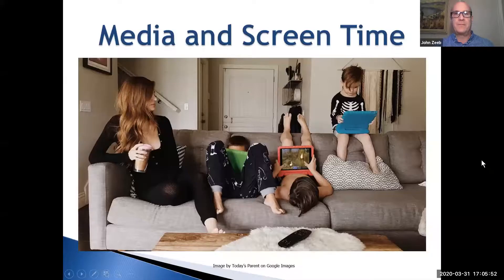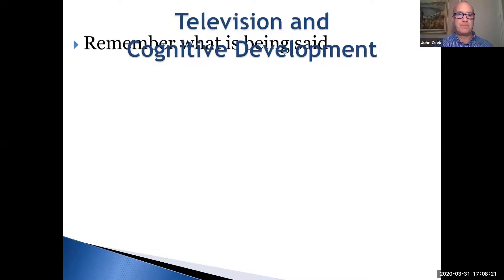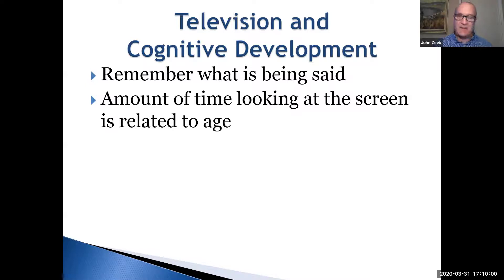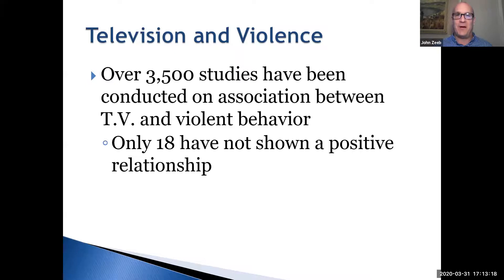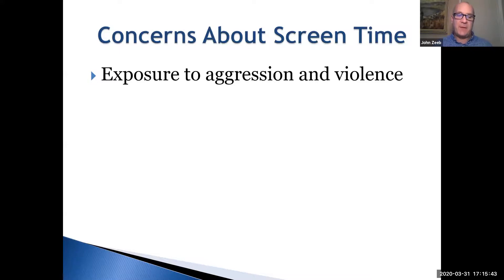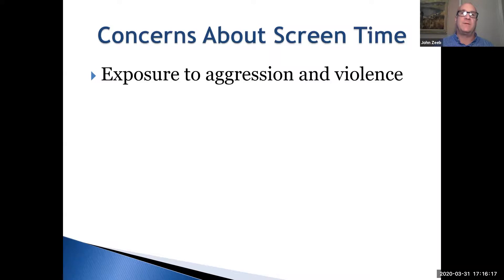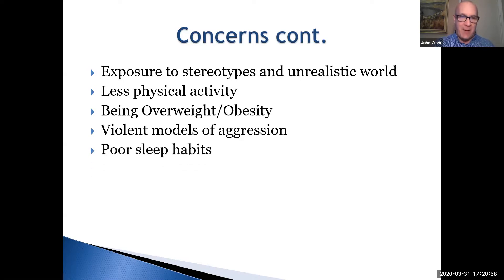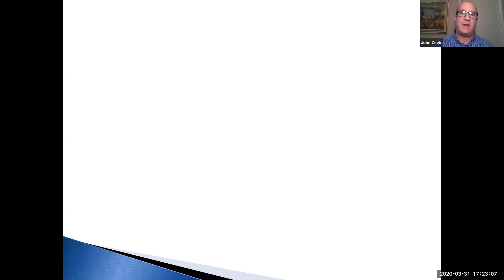Media/Screen Time and Development in Children